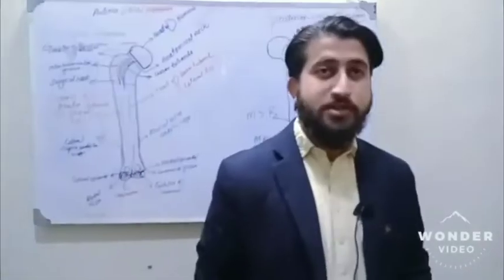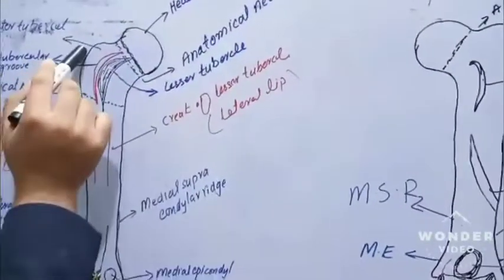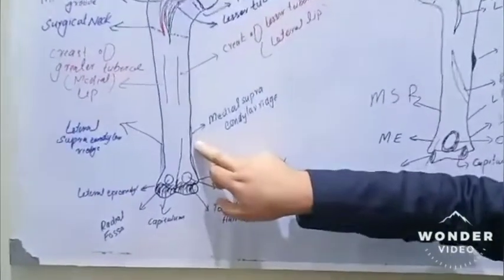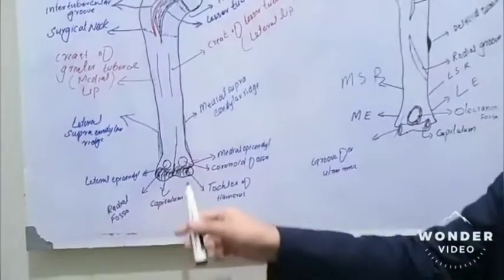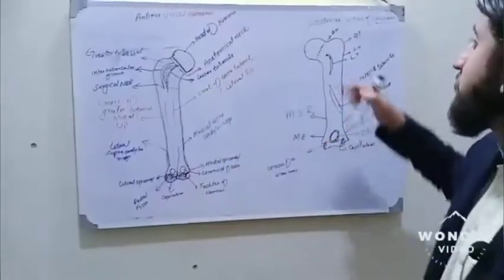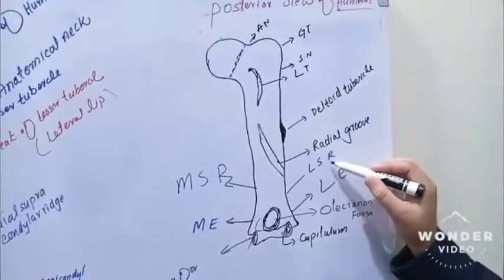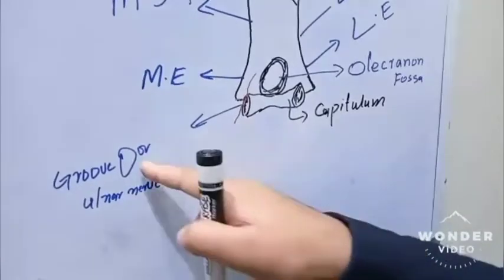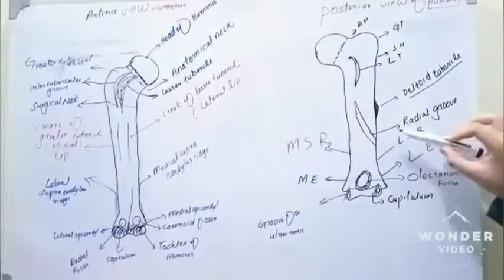Anatomy of humerus bone